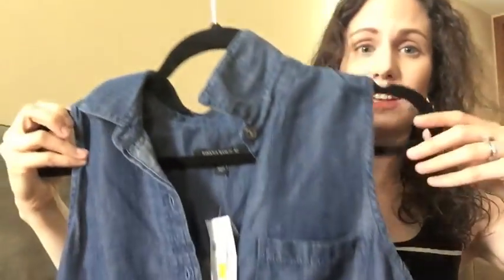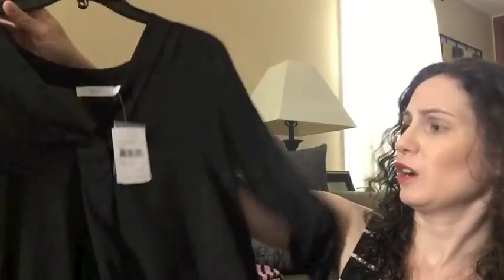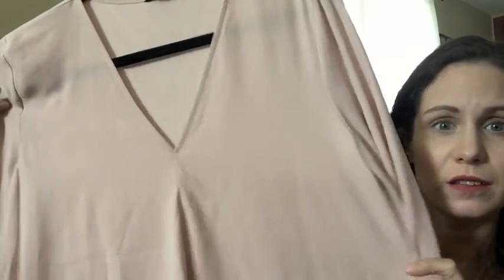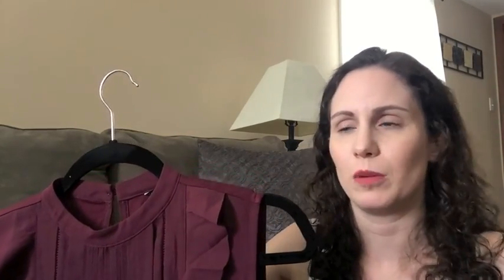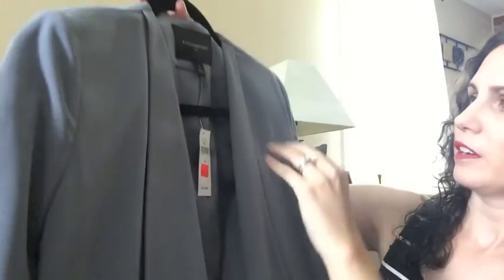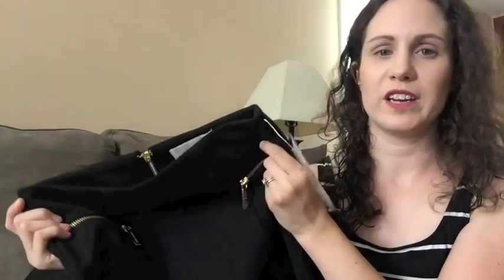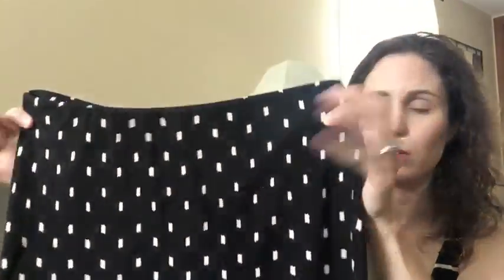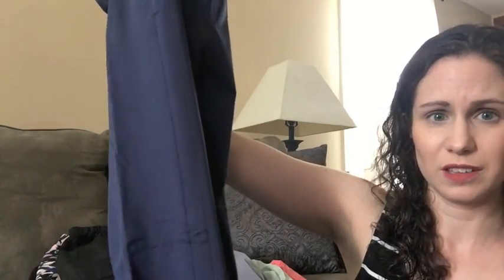Teacher/Back-to-School FASHION HAUL | Part 1: Clothing | Ann Taylor, Nordstrom, J. Crew, Marshall's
Published August 17, 2016  **Check out what I bought for this year's teacher wardrobe! ** I've been doing some shopping this summer ... in this video I show you my clothing purchases from Nordstrom, Nordstrom Rack, BR Factory Store, Madewell, Ann Taylor, Marshall's, and J. Crew!

Striped boatneck T-shirt in Peony/Caravan Blue: J. Crew, $29.99 on sale ($17.99)

Lush V-Neck Crepe Blouse in Black: Nordstrom, $42.00 ($27.90)

Tie neck blouse in Melon: BR Factory Store ($15.99) ~ check your local factory store???

Matte Jersey Pleated Top in Pink Dune: Ann Taylor $59.50 ($22.00)
Link coming soon--their site is under maintenance this morning

Pocket Popover Tunic in Sylvan Fog: Ann Taylor $79.50 ($28.00)

Ruffle Pleated Shell in Tawny Port: Ann Taylor $59.50 ($46.97)

Lace Insert Shell in Amethyst Haze: Ann Taylor $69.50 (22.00)

Ro & De Sleeveless Slit Pocket Blouse in White: Nordstrom Rack $29.97

Grey drape-front blazer: BR Factory Store $40.99 ($28.00)

Crosby. Black Skinny Trousers: Marshall's $24.99

Michael Kors Gold Zipper Black Pencil Skirt, Marshall's $34.99

J. Crew A-line Skirt in Hibiscus Print: J. Crew $39.99 ($23.99)

Brushstroke Flared Knit Skirt: Ann Taylor $89.00 ($20.00)

Diamond Flared Knit Skirt: Ann Taylor $89.00 ($20.00)

Campbell Trouser in Bi-Stretch Cotton in Dark Cobalt: J. Crew $69.99 on sale ($47.99)

Shimera Light Support Control Top Nylons in NUDE: Nordstrom Rack $5.97 for one pair